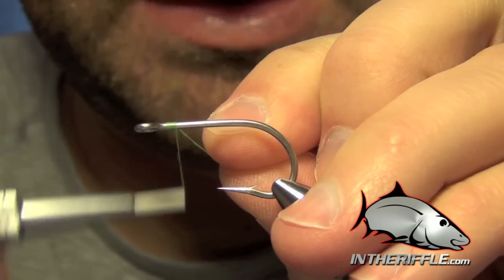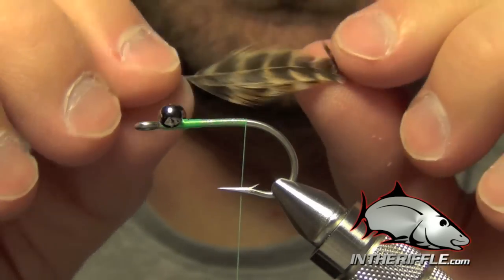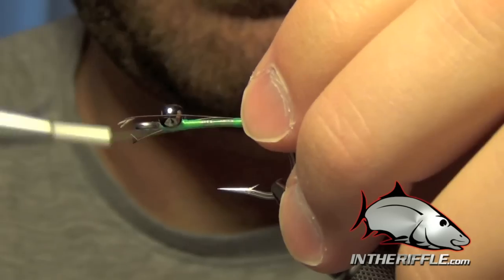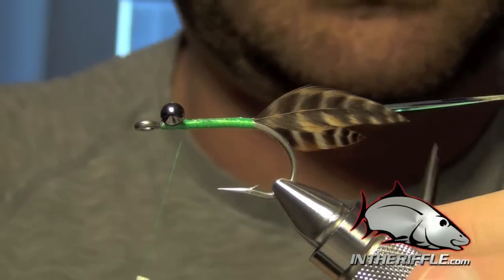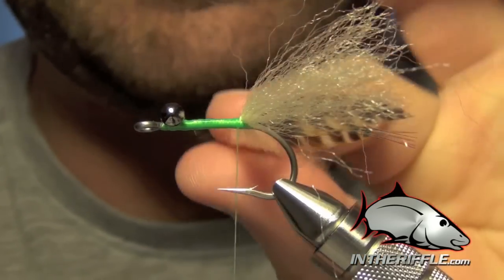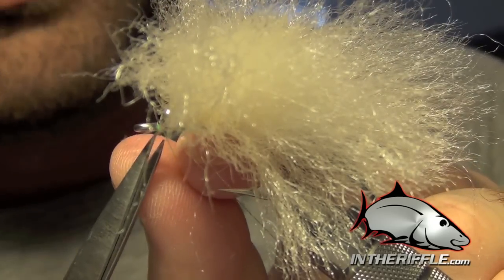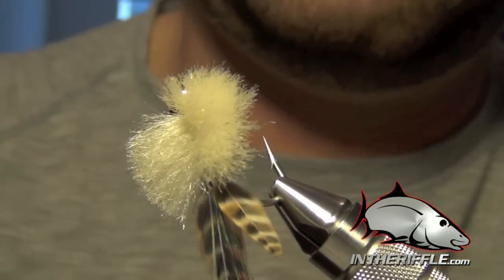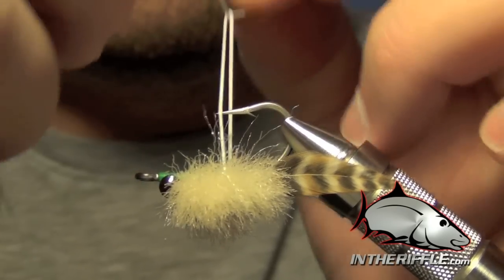Del's Merkin Permit Crab - Best Crab Pattern For Permit On The Flats - Del Brown Fly Pattern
Del's Merkin Permit Crab Fly Tying Recipe:
Hook: #1/0-06 Tiemco 811S
Thread: Chartreuse UTC 140
Eyes: Large Black Brass Eyes
Flash: Pearl Flashabou
Tail: Grizzly Hackle
Body: White, Cream, Sand or Tan EP Fibers
Legs: White Medium Round Rubber Legs
Glue: Brush On ZAP A GAP